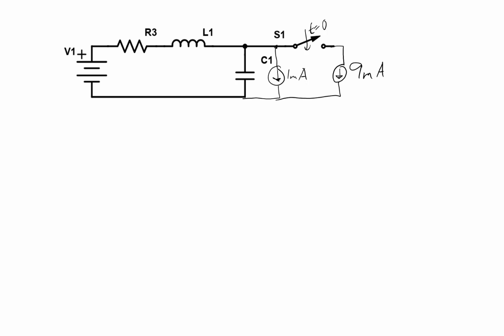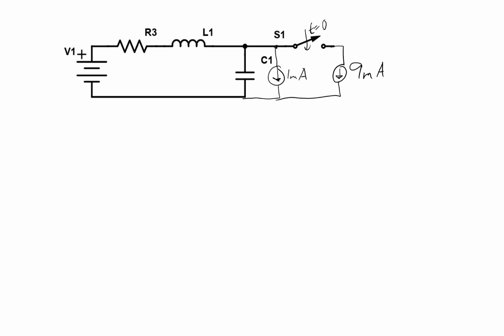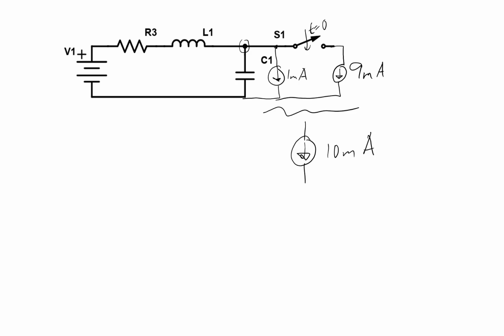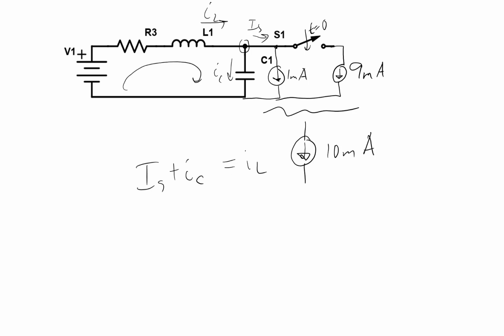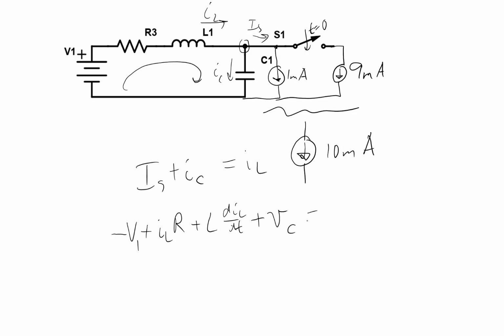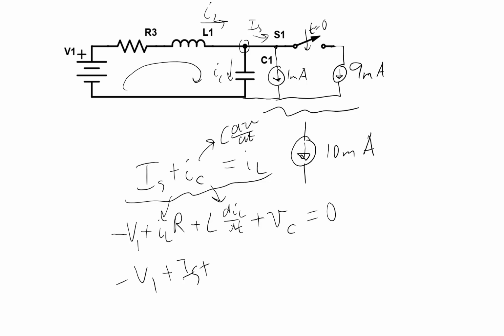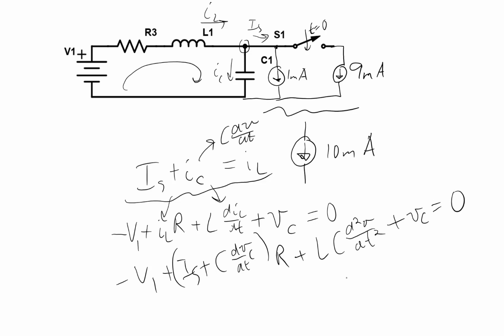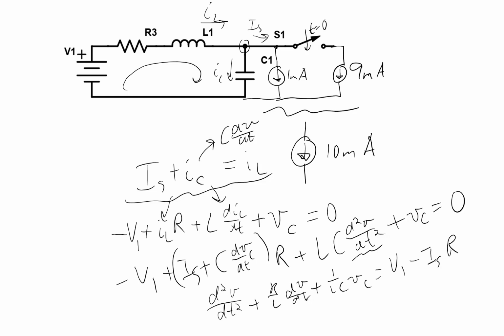ECE511Review1-3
A clarification on the "somewhat diabolical" circuit I tried to demonstrate in class on Thursday.